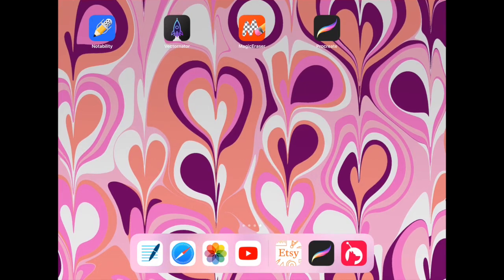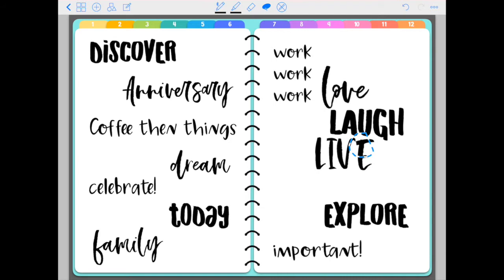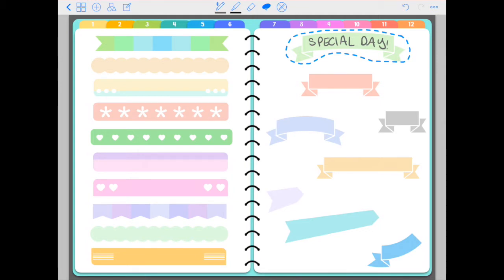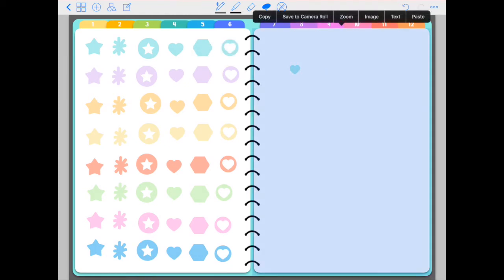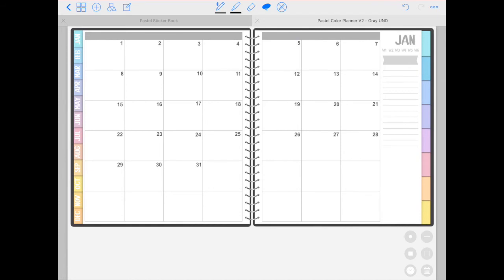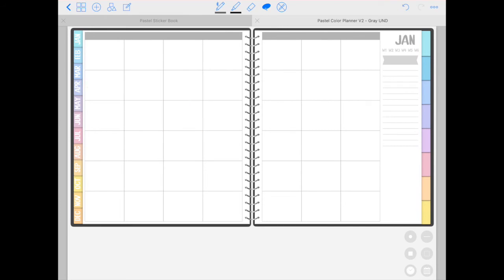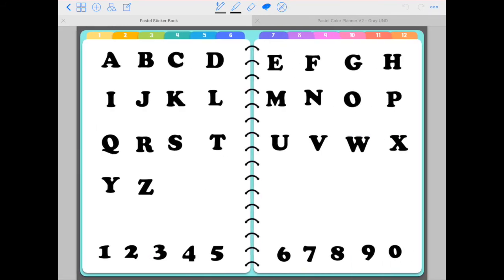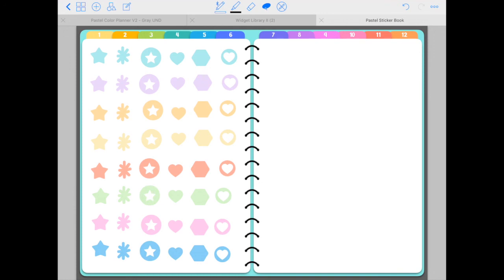Digital Stickers for GoodNotes | Digital Planning | Print Stick Color Sticker Book II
Complete walkthrough of Print Stick's Color Sticker II - More than 860 stickers cropped and ready to use in your digital planner!

Also check out the Color Sticker Book I

Digital Planner

Apple Pencil

Apple Pencil soft caps